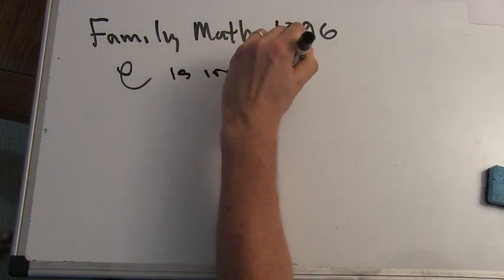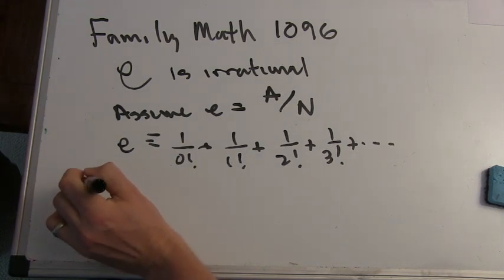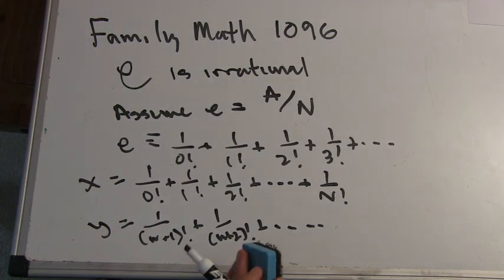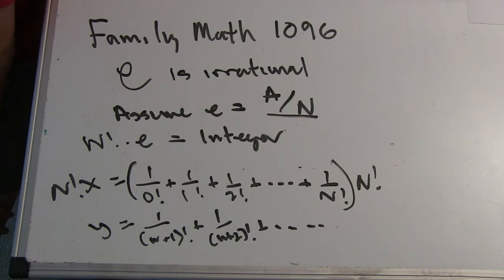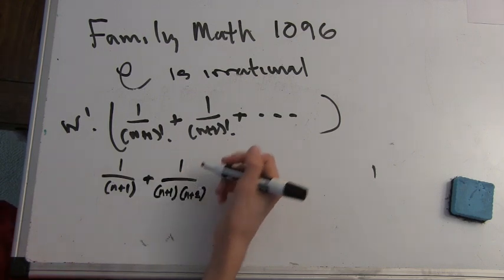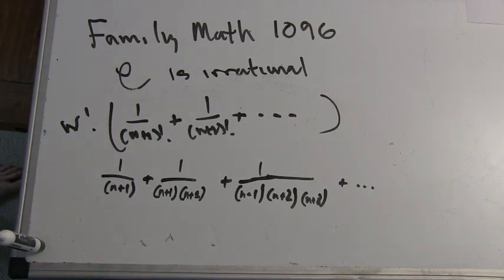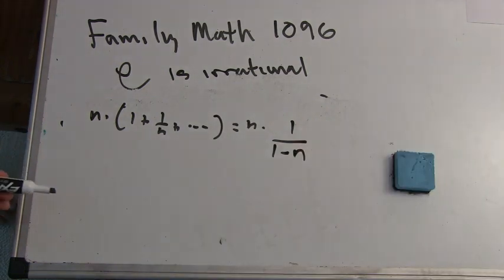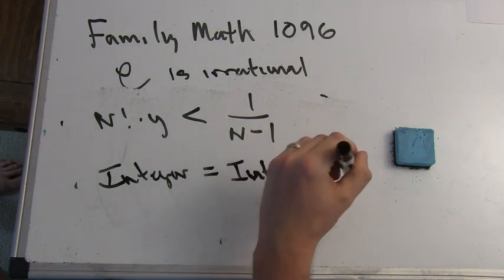FamilyMath1096b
2/4 of talking about e with my kids